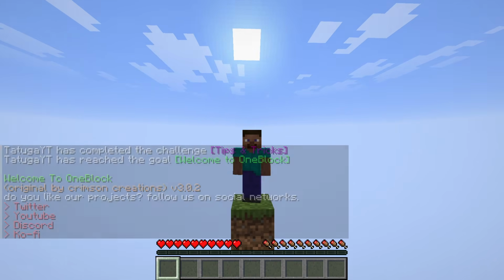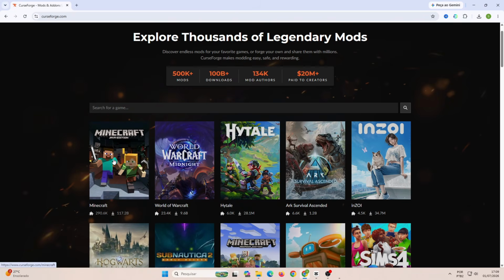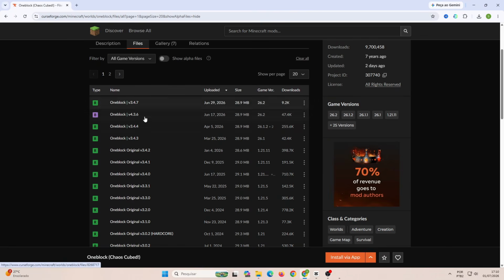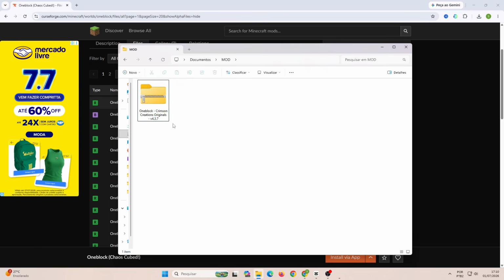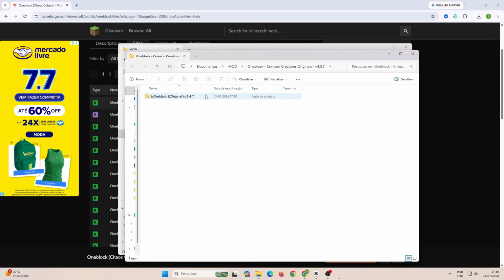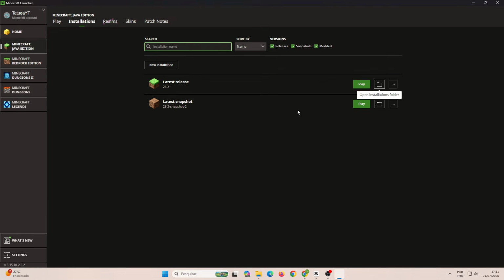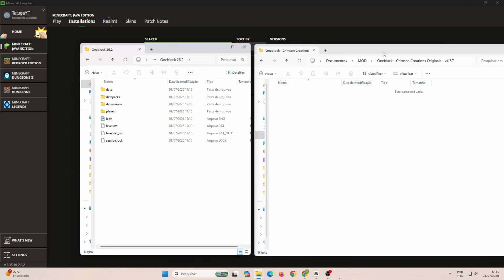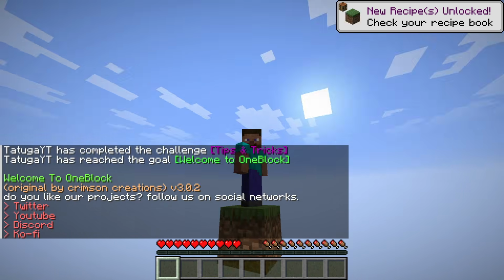How to Download ONEBLOCK MAP for Minecraft Java 26.2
How to Download ONEBLOCK Map for Minecraft 26.2 is the complete tutorial showing you how to install the latest OneBlock map for Minecraft Java Edition. In this video, you'll learn where to download the official OneBlock map, how to move it into your Minecraft saves folder, and how to start playing on version 26.2 without any issues. The latest OneBlock release supports Minecraft 26.2 and is available through CurseForge.

If you've been looking for an easy way to install the OneBlock SkyBlock map in Minecraft 26.2, this guide walks you through every step. Whether you're new to Minecraft maps or have installed worlds before, you'll be able to download, import, and launch the OneBlock map in just a few minutes.

This tutorial is made for Minecraft Java Edition players who want to play the newest OneBlock map on version 26.2. If the video helped you, consider leaving a like, subscribing for more Minecraft tutorials, and checking out the channel for additional guides on maps, mods, modpacks, shaders, and resource packs.